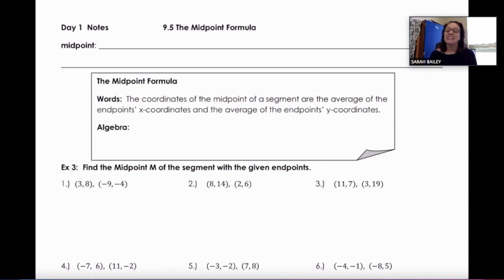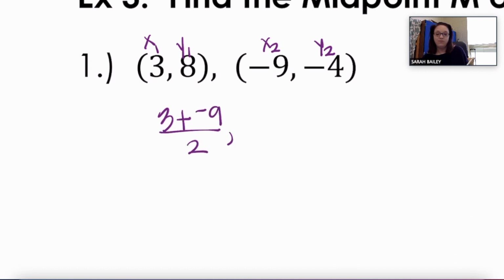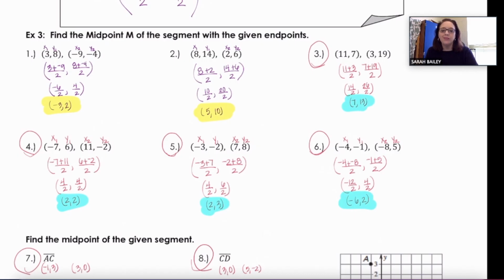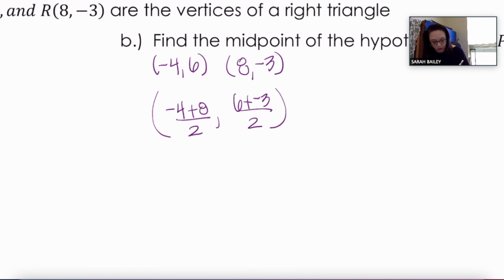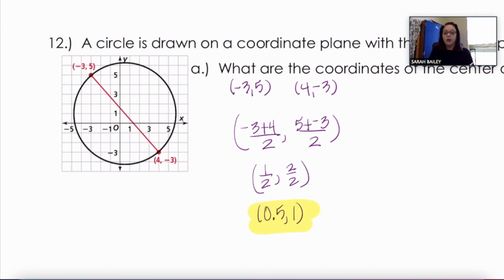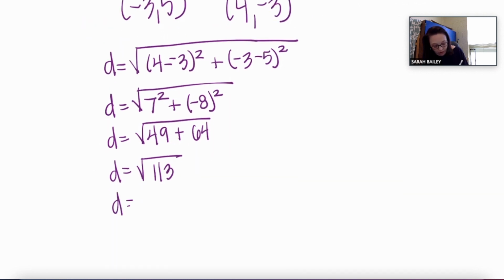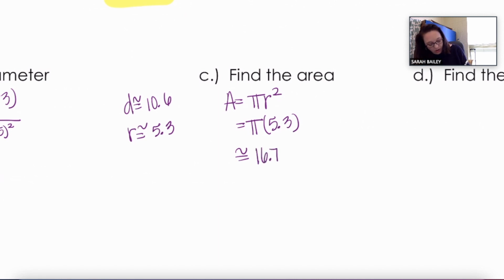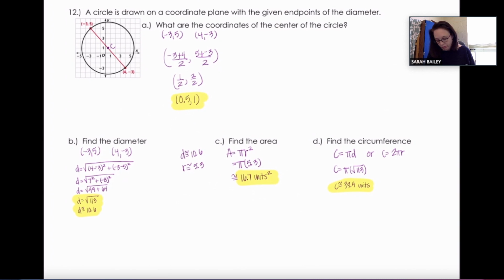Midpoint Formula Lesson